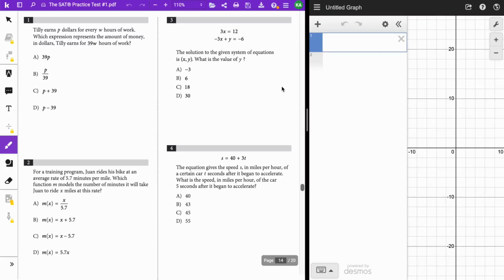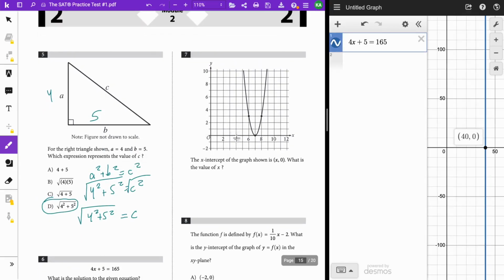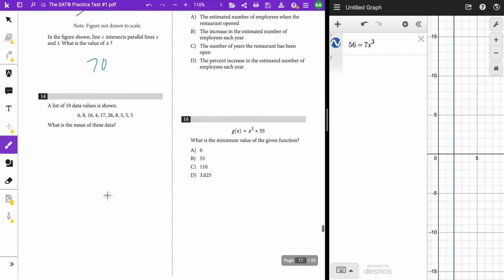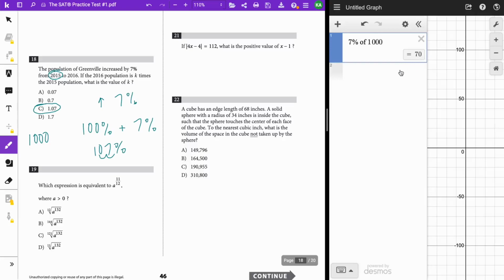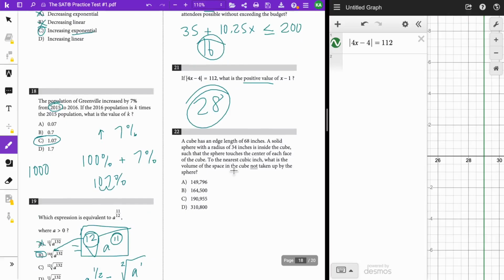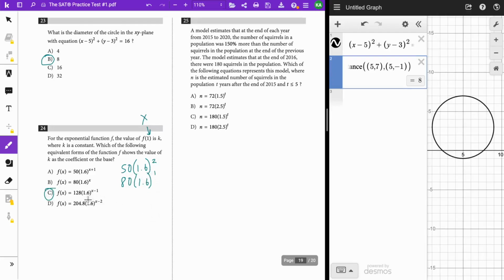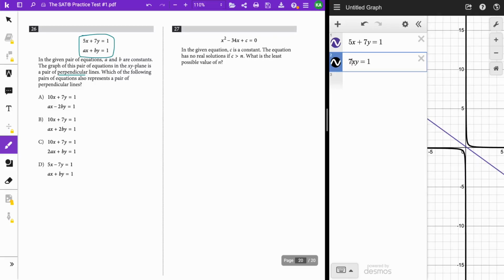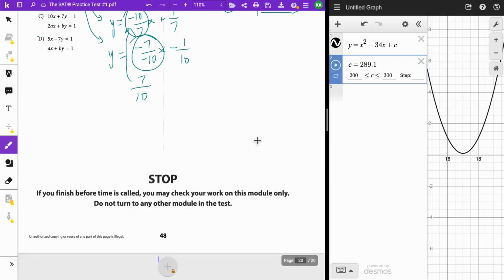Part 2: Perfect Score, Digital SAT Math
Watch me ace this digital SAT math module! Questions are from the second module of the College Board's new practice test 1 for the digital sat.